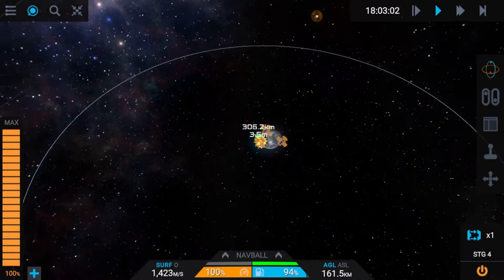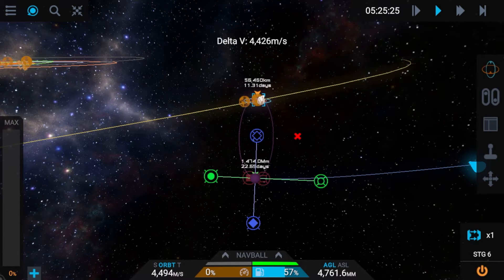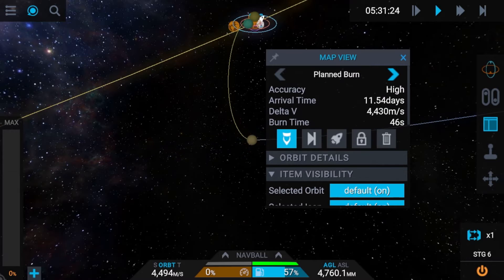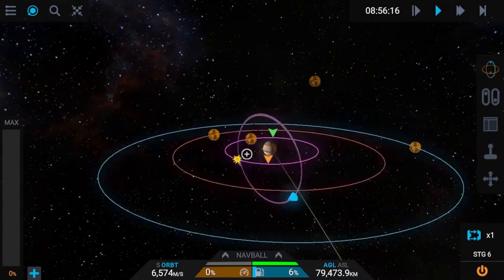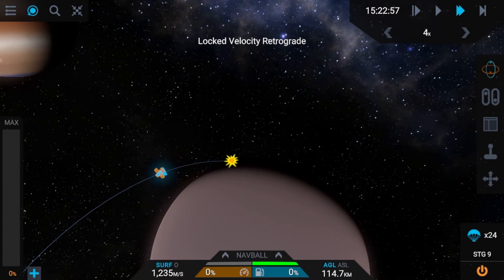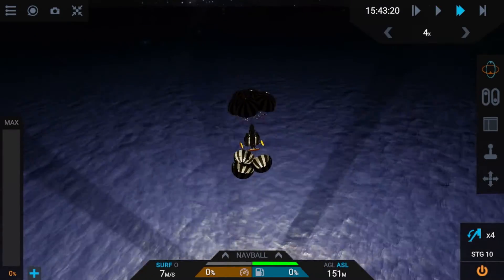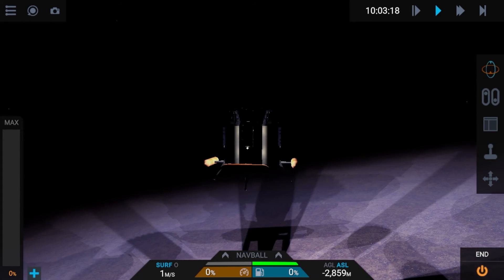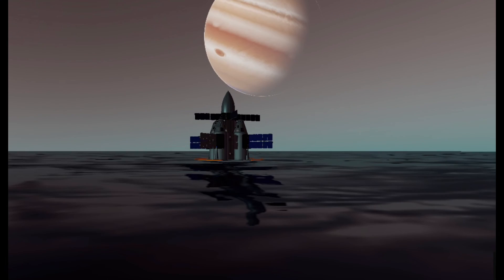Putting a sinking water base on Nebra! SimpleRockets 2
Hi guys! Today we are putting a sinking base on nebra.
My discord or search ThatSpaceNerdYT